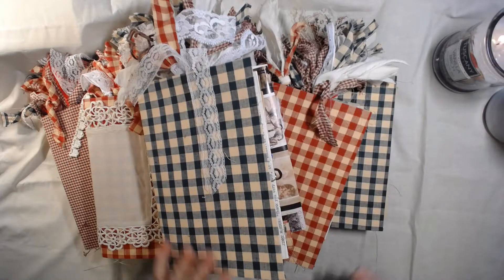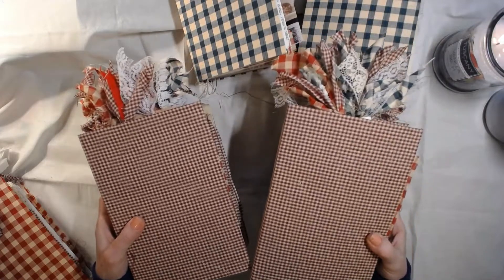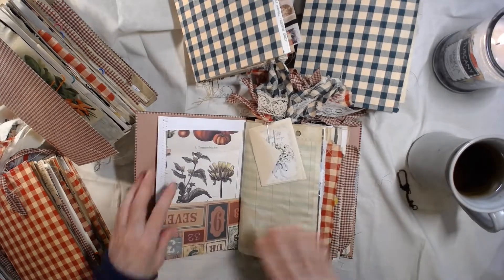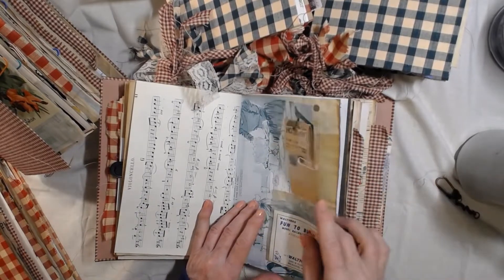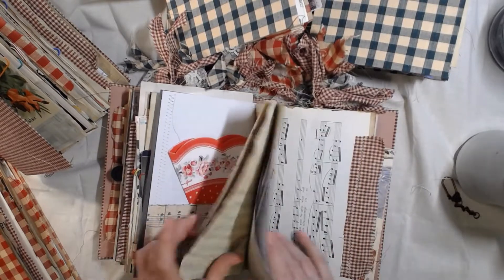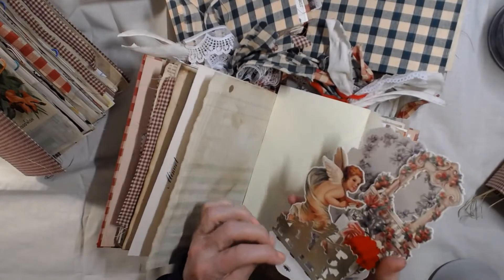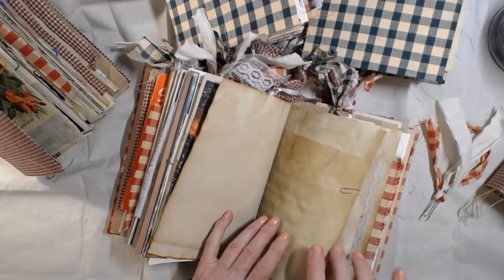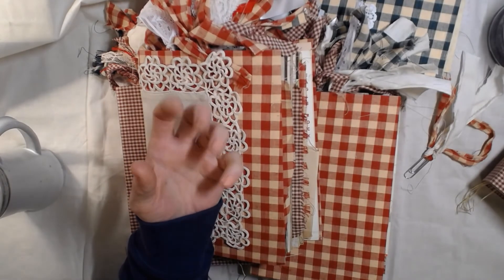Vintage Journals on Etsy!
Thanks for hanging out with me and making a mess today.  I love that you are here and look forward to making many messes with you!  There are no rules, just messes and creativity!

Please don't send me anything more than an ATC or a Postcard.  I am overwhelmed with your generosity and its my turn to share with you.  Thank you so much!  xoxo